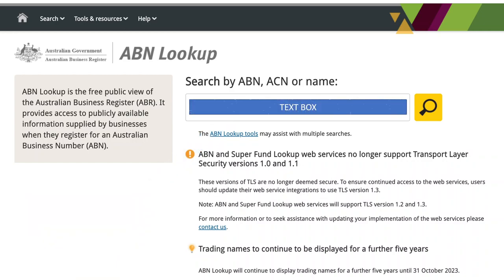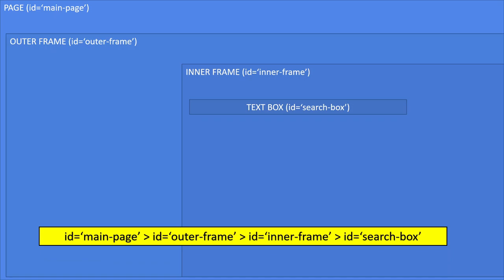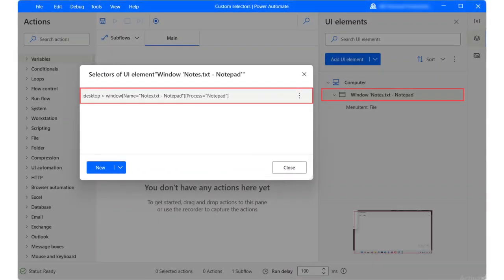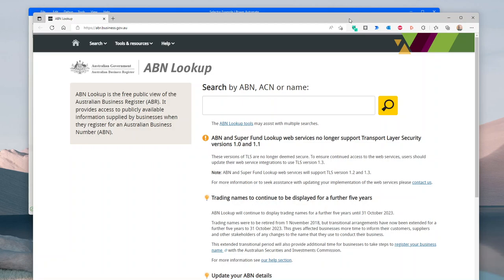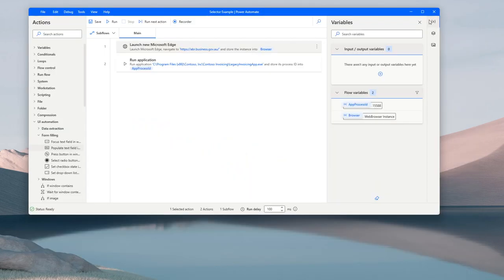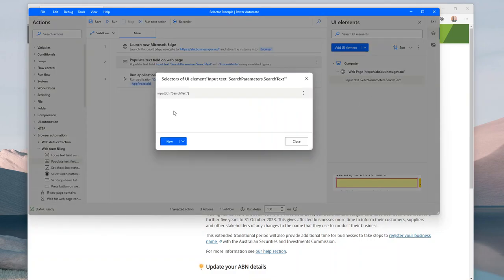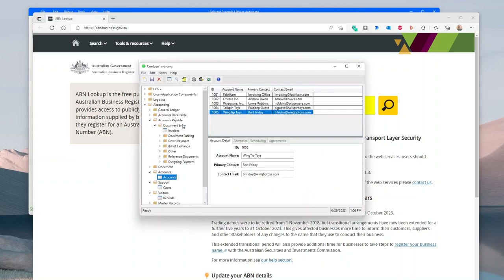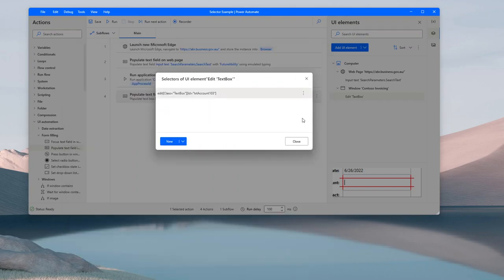PA101 - Power Automate Desktop - Let's talk about selectors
What are selectors?  How can using the right selectors make your automations less prone to failure?

FutureAbility is a Microsoft Power Platform partner based in Australia.

Tony Brooks is a Power Platform Solution Architect and a Microsoft Certified Trainer.